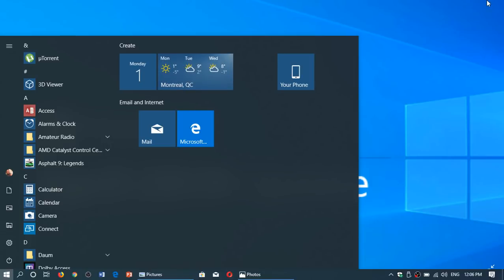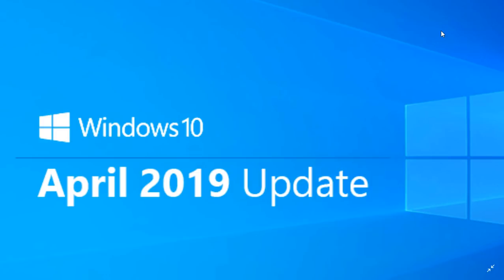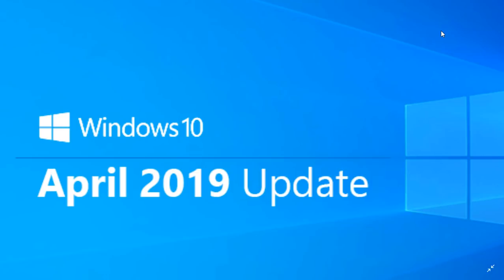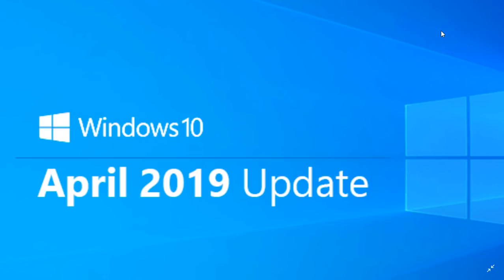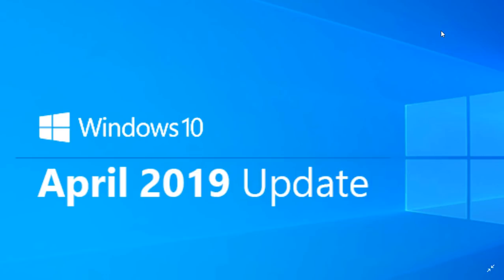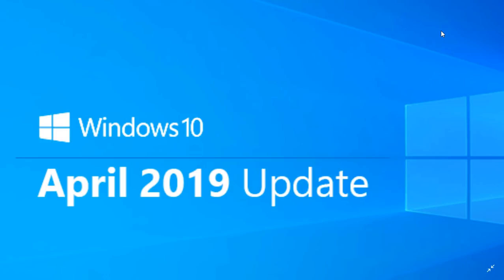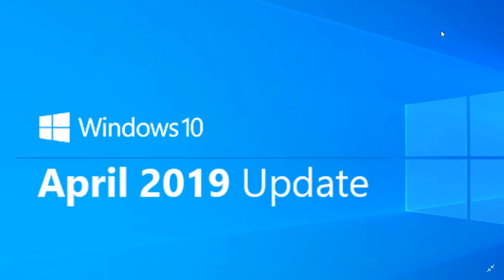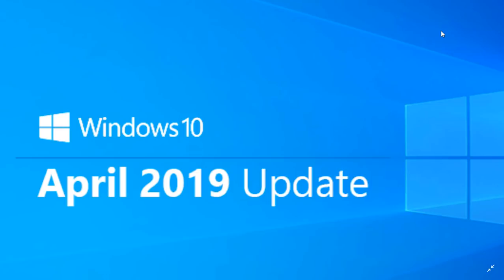Windows 10 April 2019 update Should arrive sometime this month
Answering a few questions about 1903